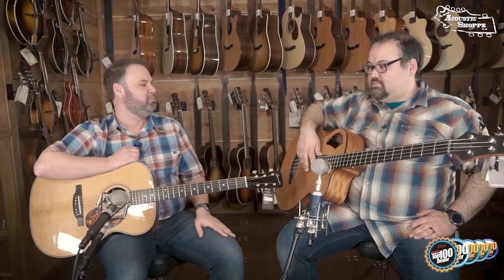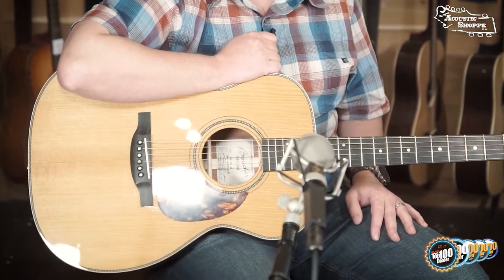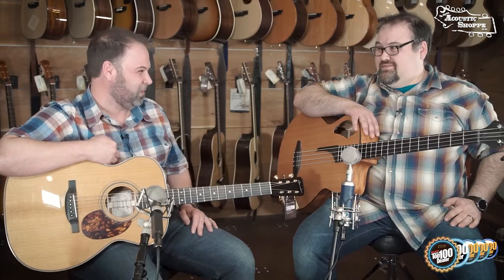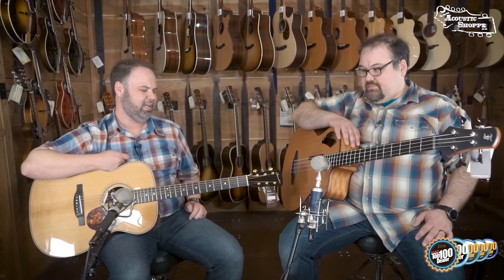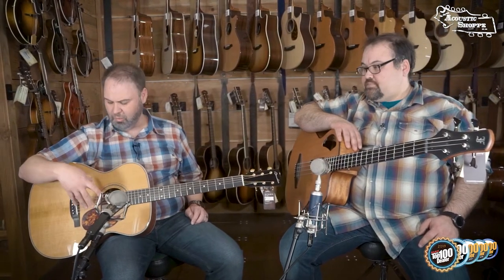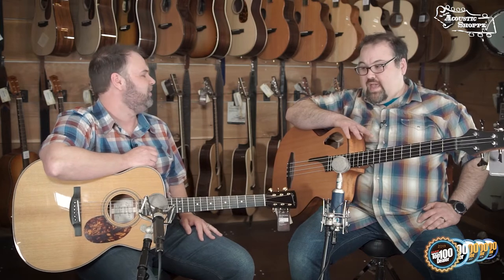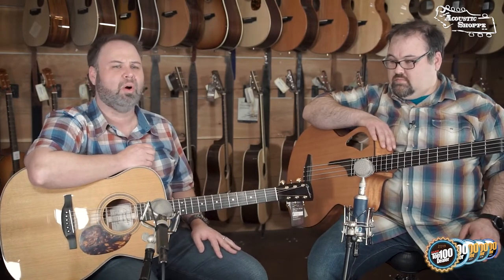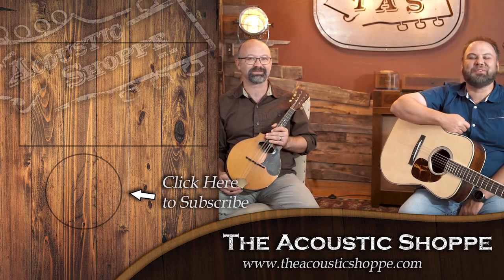Boucher SG-21-G Studio Goose OM Acoustic Guitar "Unboxed"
In this video, John is featuring the first guitar with African Bubinga to enter The Acoustic Shoppe, there's absolutely something special about Boucher Guitars and this is one of the best we've ever played!
This Boucher "Studio Goose" guitar features a Torrified Adirondack Spruce top, African Bubinga back & sides in an OM body shape.

00:00 - Song/Intro
00:17 - "Unboxed" Review intro
00:42 - Boucher Guitars
00:54 - I Had to be convinced of this one
01:52 - Studio Goose Series
02:54 - G stand for Gold Pack
03:30 - This guitar, I'm falling in love with.
04:00 - Guitar features
05:02
6:22 -Outro